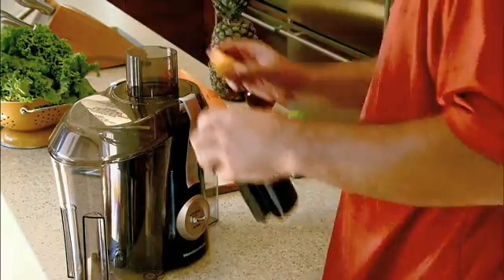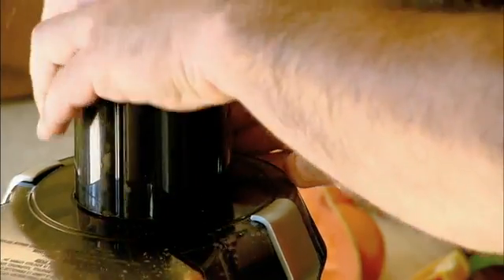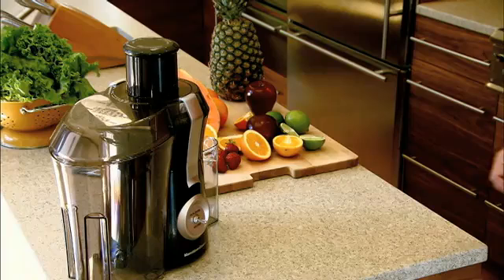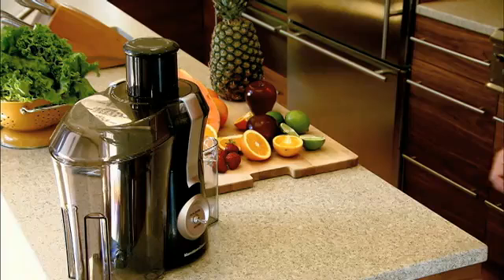How Do Juicers Work - Science Channel Informational Video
How juicers work- instructional video from the Science channel.